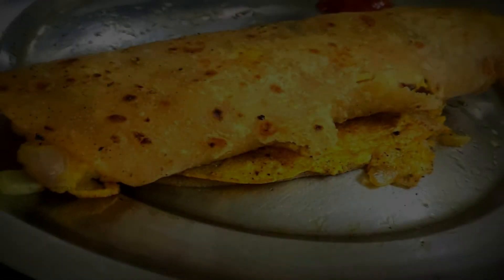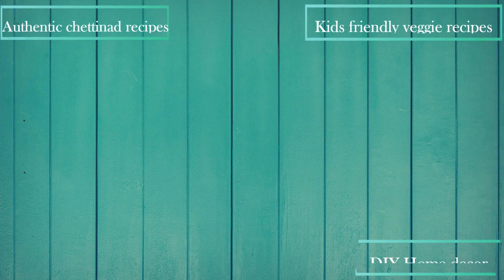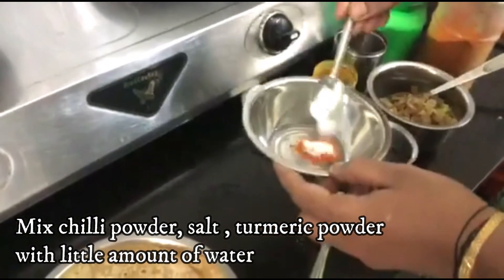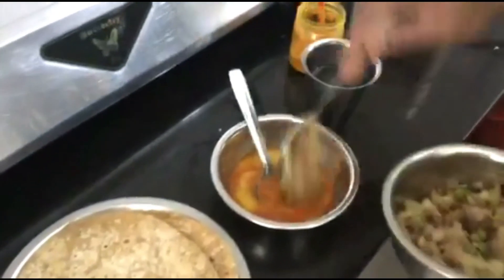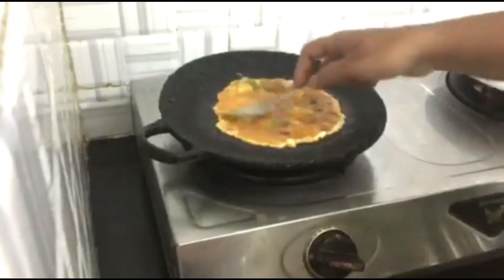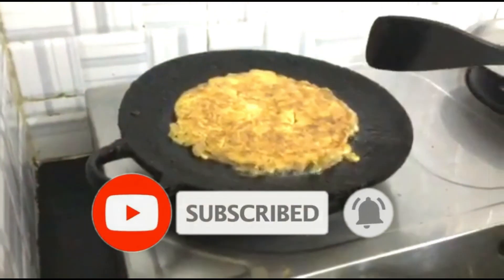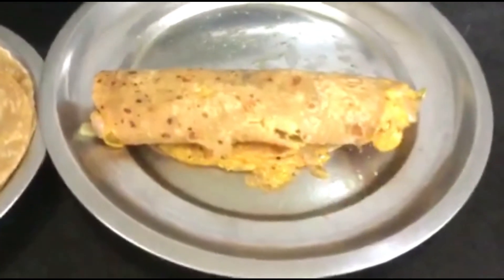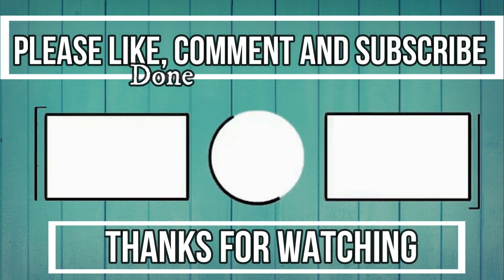Leftover chapathi egg Wrap | Egg roti roll | Easy snacks | Egg chapathi in tamil | curries & crafts